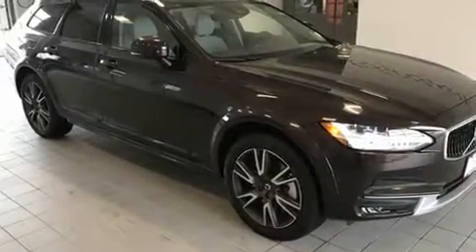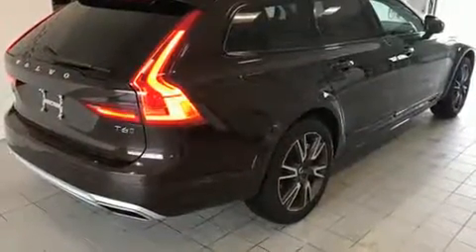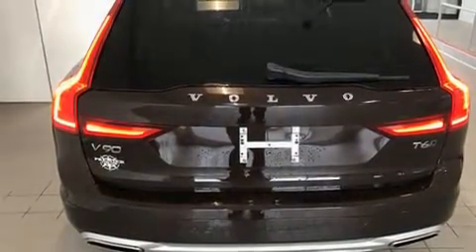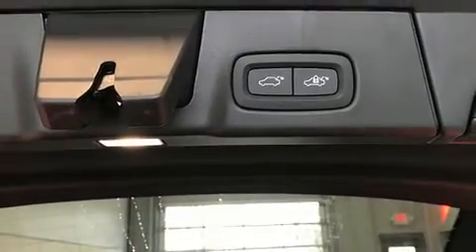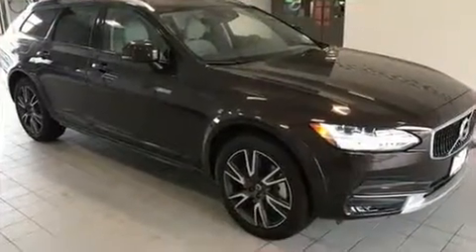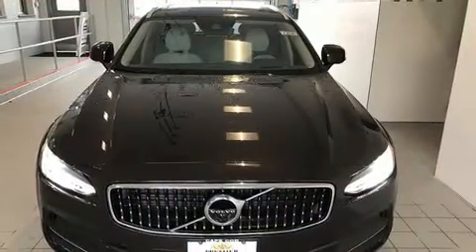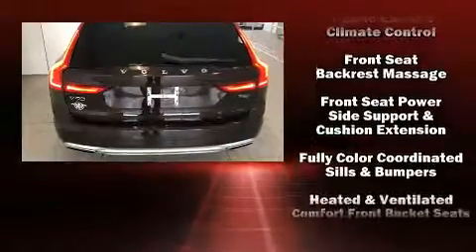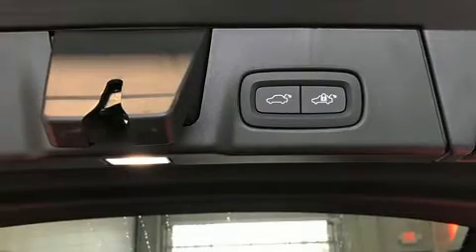2017 Volvo V90 Cross Country T6 in Hyannis, MA 02601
This 4 door, 5 passenger wagon leads among competitors in its segment. Smooth gearshifts are achieved thanks to the 2 liter 4 cylinder engine, and for added security, dynamic Stability Control supplements the drivetrain. Turbocharger technology provides forced air induction, enhancing performance while preserving fuel economy. Volvo prioritized practicality, efficiency, and style by including: leather upholstery, variably intermittent wipers, a trip computer, a headlight cleaning system, heated steering wheel, turn signal indicator mirrors, and a blind spot monitoring system. Storage solutions are integrated throughout the interior, demonstrating thoughtful attention to detail. Rear passengers enjoy the seat heating functionality, keeping them warm during the winter months. For drivers who enjoy the natural environment, a power moon roof allows an infusion of fresh air. Volvo ensures the safety and security of its passengers with equipment such as: head curtain airbags, front side impact airbags, traction control, brake assist, anti-whiplash front head restraints, a panic alarm, an emergency communication system, and 4 wheel disc brakes with ABS. Adaptive cruise control maintains a pre set distance behind the car ahead of you, simplifying highway driving and enhancing safety. Our aim is to provide our customers with the best prices and service at all times. Stop by our dealership or give us a call for more information.